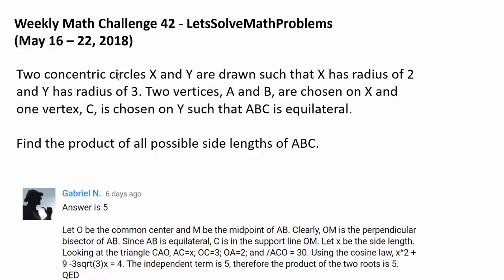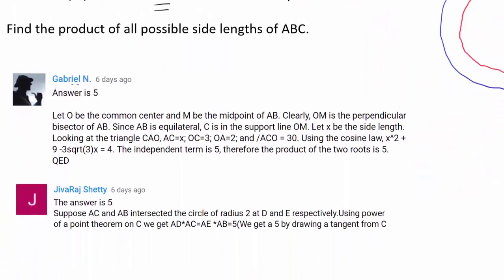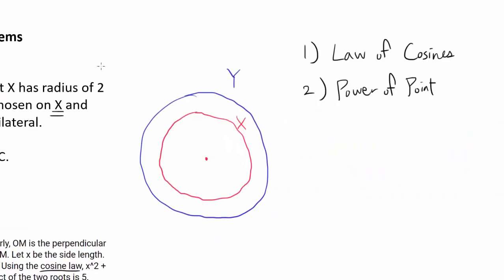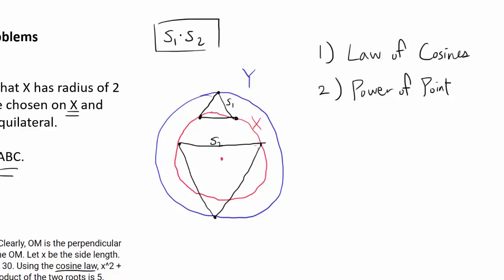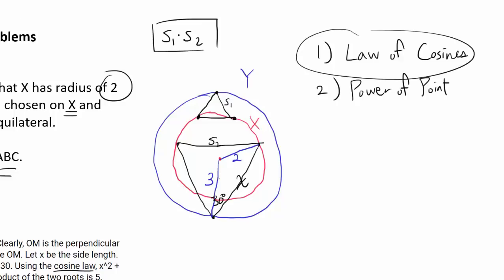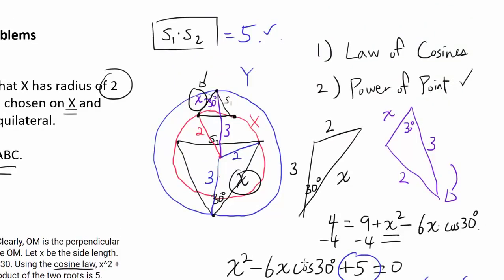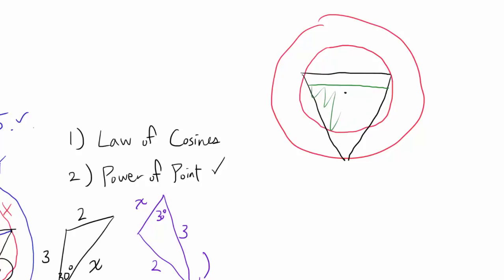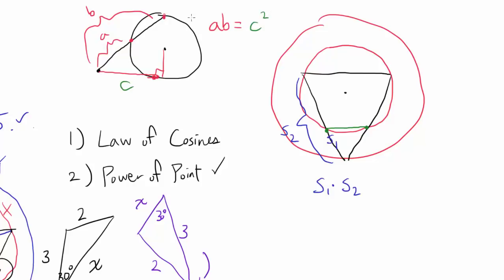Solution: Concentric Circles and Equilateral Triangles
Congratulations to Gabriel N., fmakofmako, Kazi Abu Rousan, Juan Herradda, JivaRaj Shetty, Richard Chen, Minh Cong Nguyen, Kevin Tong, dev gupta, and RCrusadeEx 8 for successfully solving this math challenge question! Gabriel N. was the first person to solve this question.